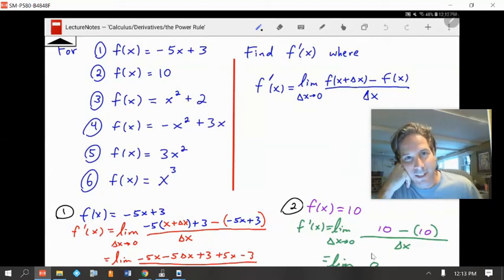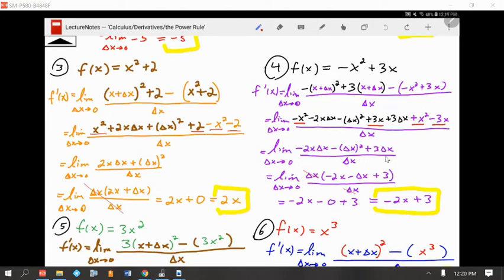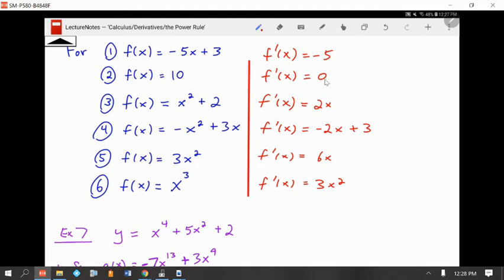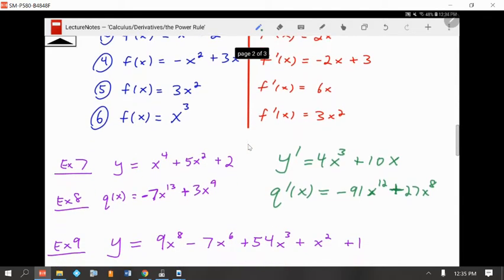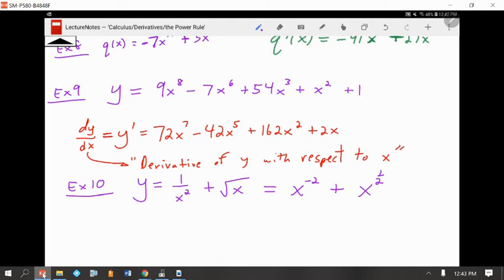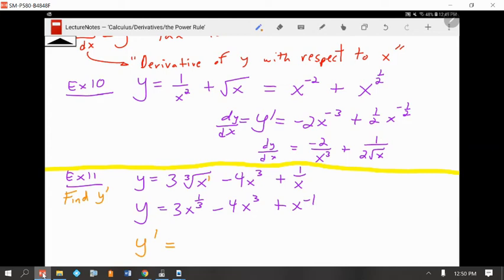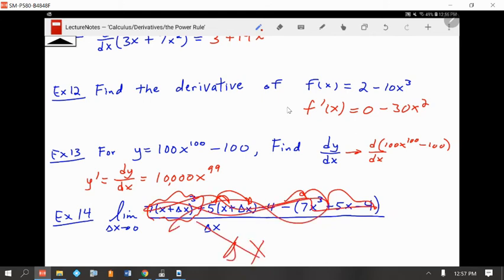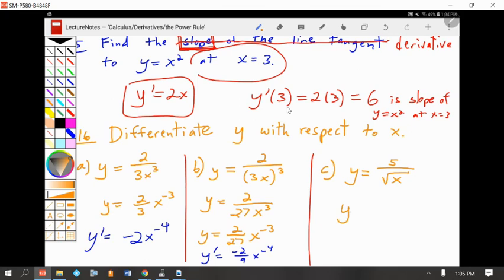The Power Rule (for derivatives)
Let's move past the limit definition of the derivative and find derivatives using the power rule.